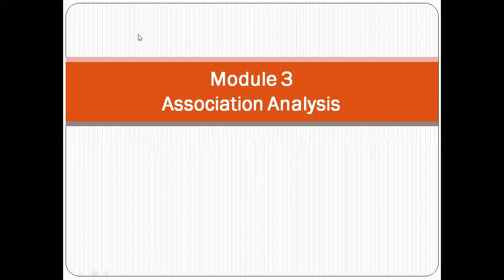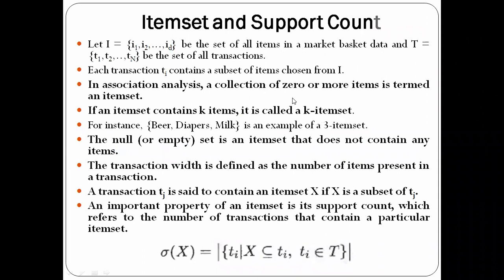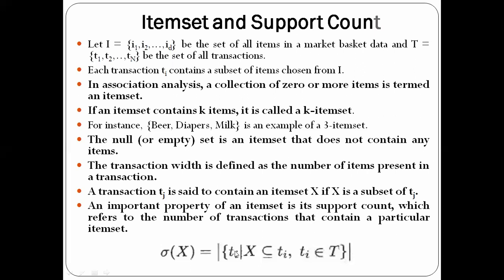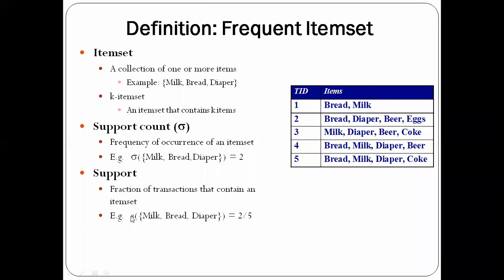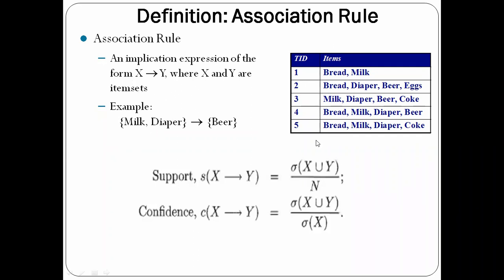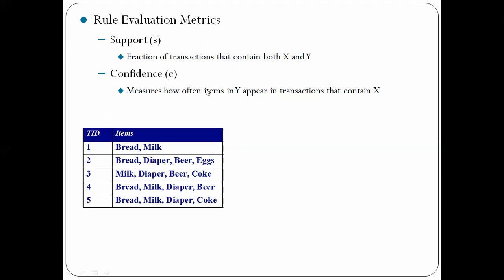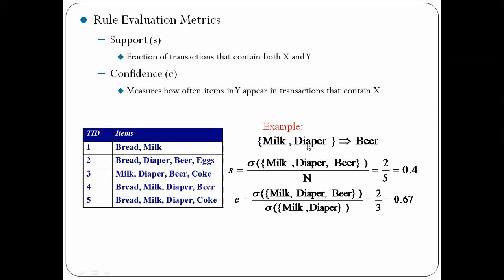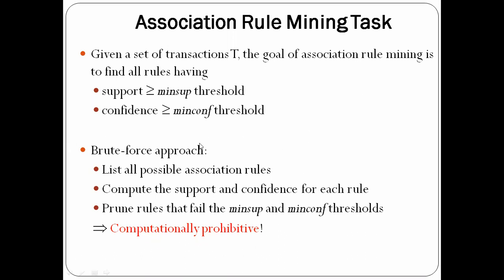Itemset and Support Count, Support, Confidence, Association Rule Mining Task